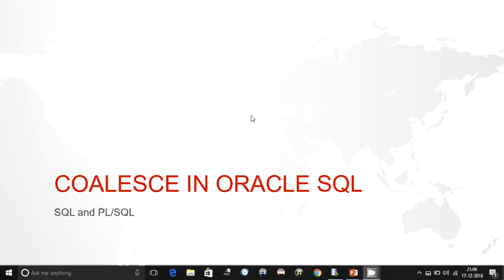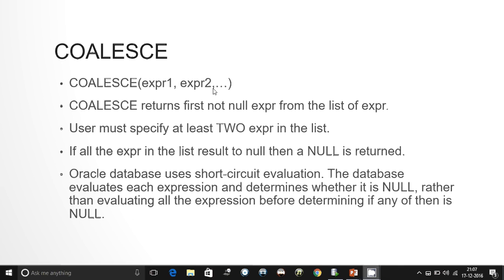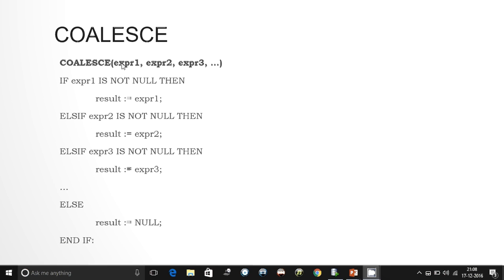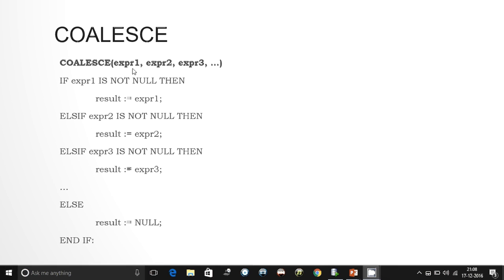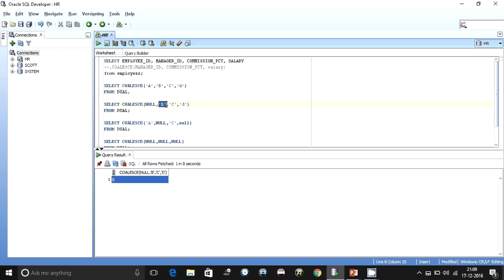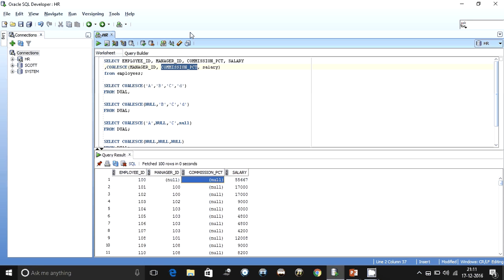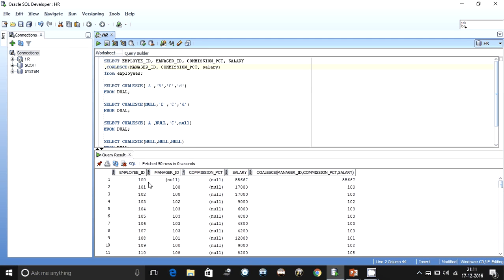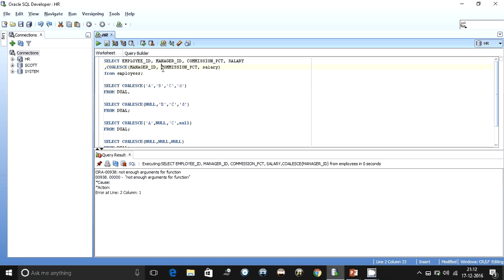COALESCE IN ORACLE SQL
This video is the 4th video in the series of 'working with null', this video explains the working of the coalesce function in oracle sql. Also the video explains the use of coalesce function in oracle sql queries by perfect simple and easy to understand examples.

COALESCE returns the first non-null expr in the expression list. You must specify at least two expressions. If all occurrences of expr evaluate to null, then the function returns null.

Oracle Database uses short-circuit evaluation. The database evaluates each expr value and determines whether it is NULL, rather than evaluating all of the expr values before determining whether any of them is NULL.

If all occurrences of expr are numeric datatype or any non numeric datatype that can be implicitly converted to a numeric datatype, then Oracle Database determines the argument with the highest numeric precedence, implicitly converts the remaining arguments to that datatype, and returns that datatype.